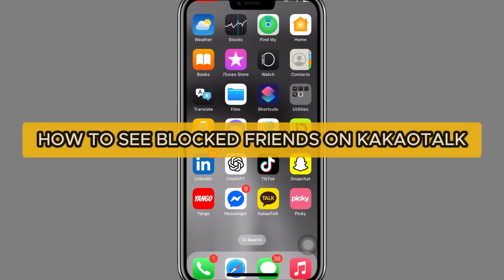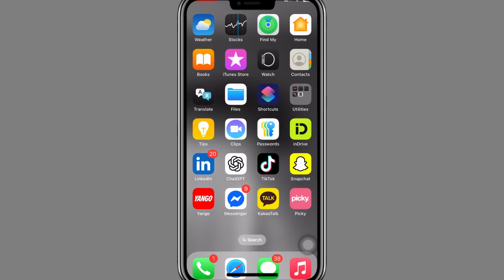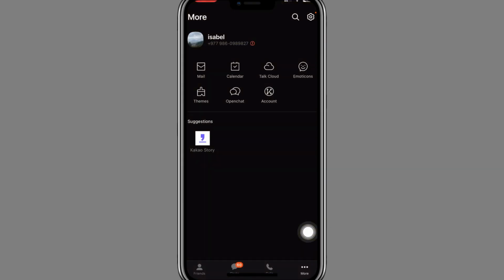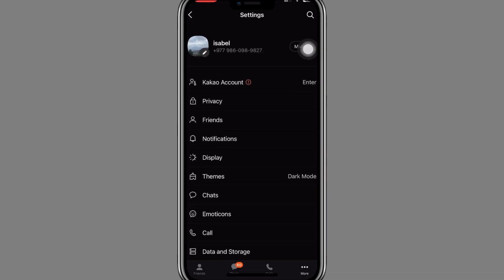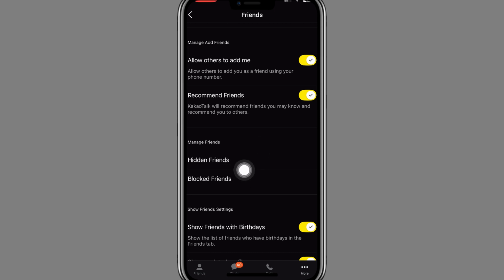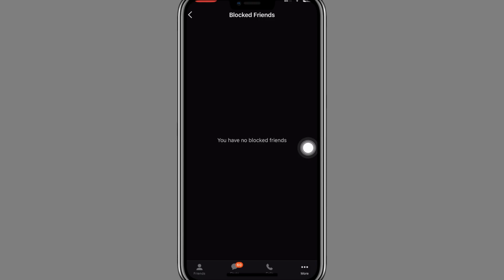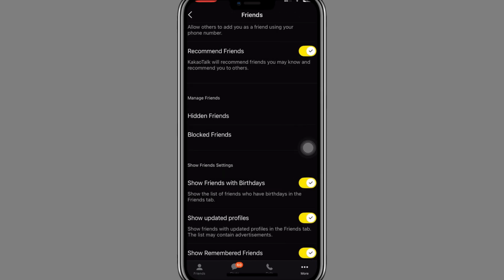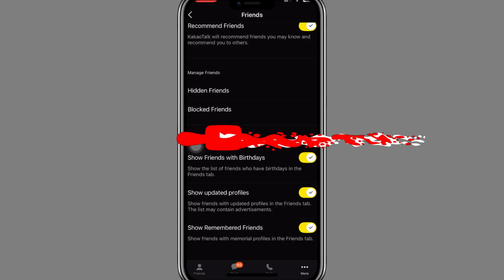How to See Blocked Friends on KakaoTalk 2025?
Have you ever blocked someone on KakaoTalk and now want to review your blocked list? 👀 In this step-by-step tutorial, we’ll show you how to see blocked friends on KakaoTalk easily. Learn how to access the blocked list, manage blocked contacts, and even unblock someone if you change your mind. This guide will help you take full control of your privacy and connections on KakaoTalk.